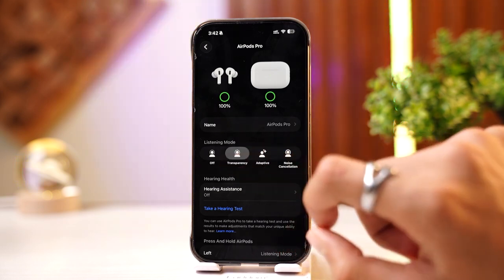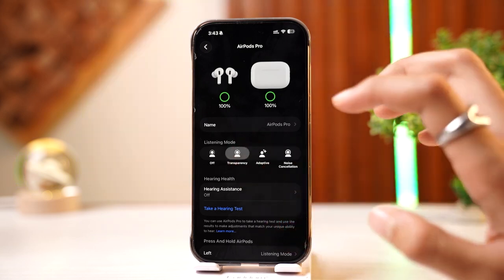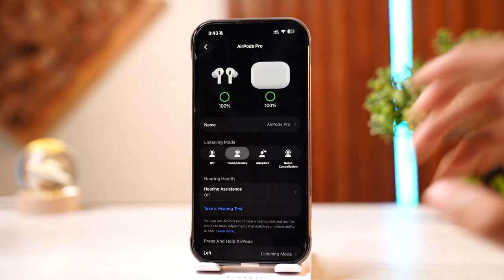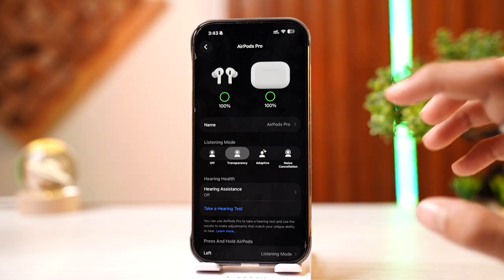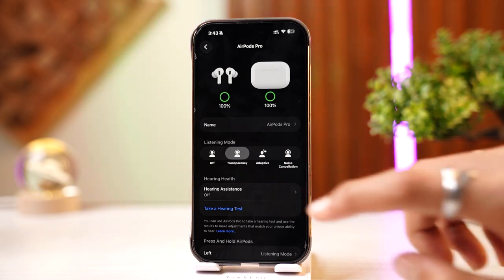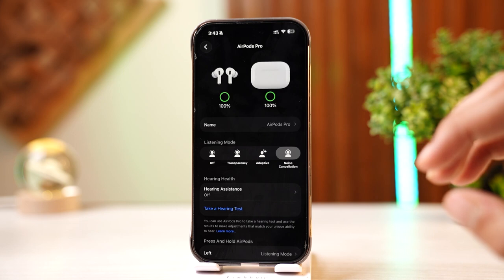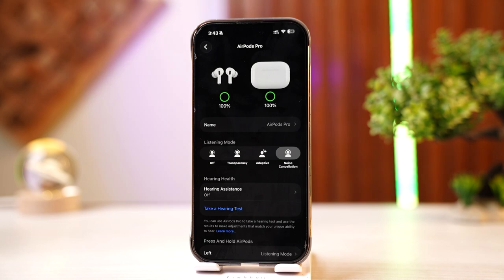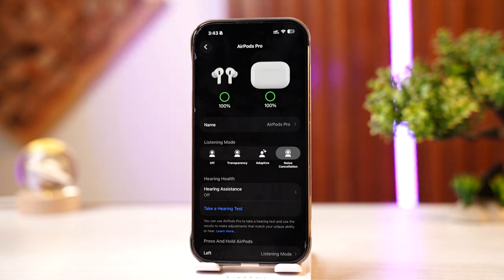Noise Cancelling vs Transparency on AirPods | What's the Difference?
Confused about the difference between Noise Cancellation and Transparency mode on AirPods? In this video, you'll learn how each listening mode works, when to use them, and which one is best for different situations.

This beginner-friendly tutorial explains how Active Noise Cancellation (ANC) blocks outside sounds, how Transparency mode lets you hear your surroundings while wearing your AirPods, how to switch between listening modes, which AirPods models support these features, how Adaptive Audio works on supported models, and tips for getting the best listening experience. Whether you're using AirPods Pro or AirPods Max with an iPhone, iPad, Mac, Apple Watch, or Apple TV, this guide will help you choose the right mode for any environment.

In this video, you'll learn:
• What Active Noise Cancellation does
• How Transparency mode works
• The differences between ANC and Transparency
• How to switch listening modes on AirPods
• Which mode is best for travel, work, exercise, and everyday use